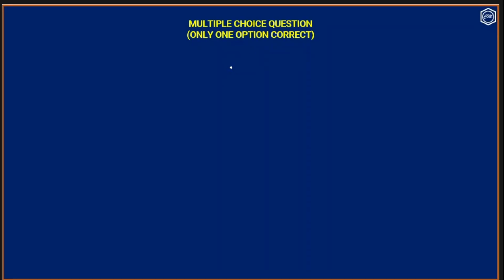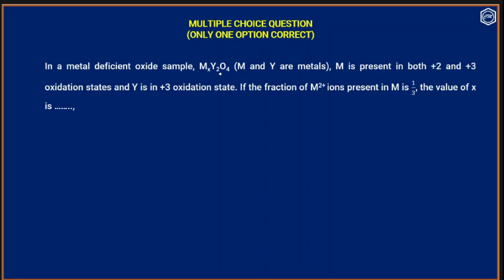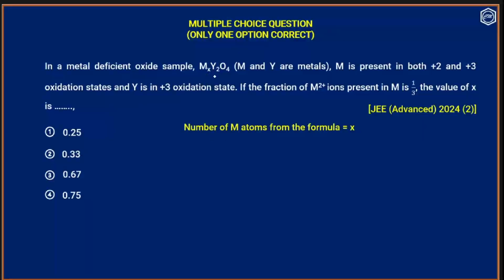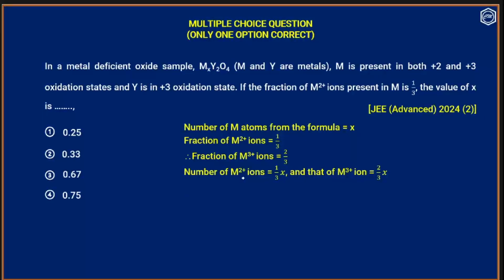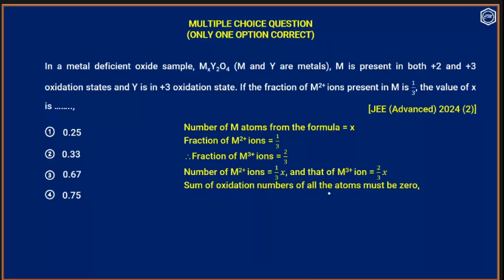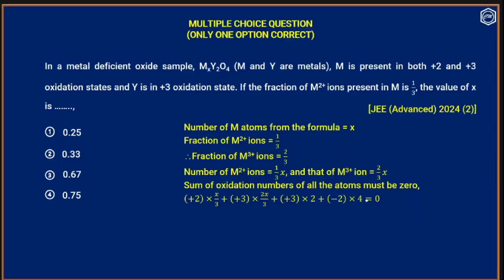Answer to JEE Advanced question (2024) from solid state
In a metal deficient oxide sample, MxY2O4 (M and Y are metals), M is present in both +2 and +3 oxidation states and Y is in +3 oxidation state. If the fraction of M2+ ions present in M is 1/3, the value of x is …….., [JEE Advanced 2024 (2)]